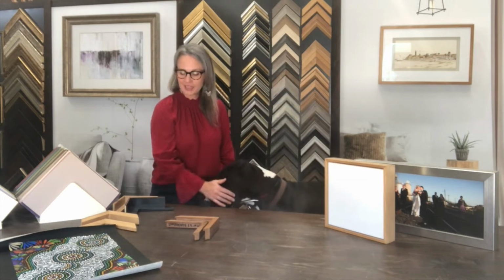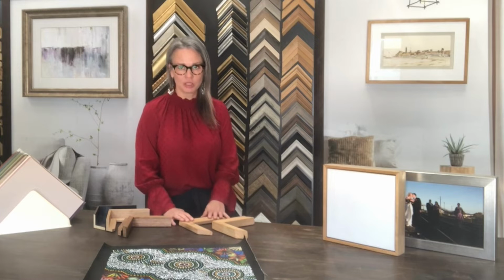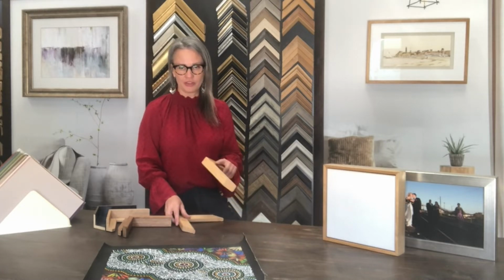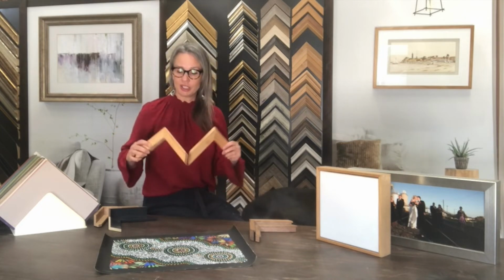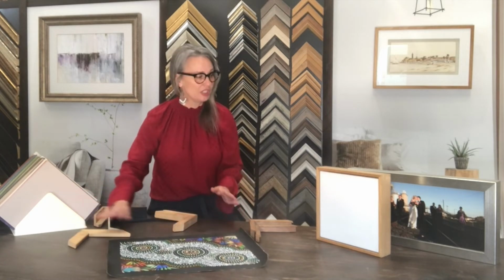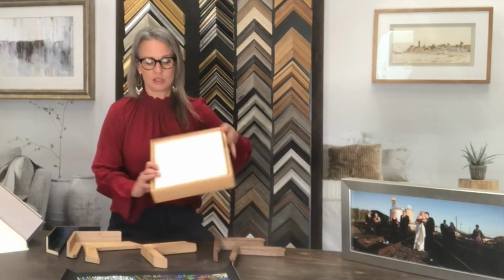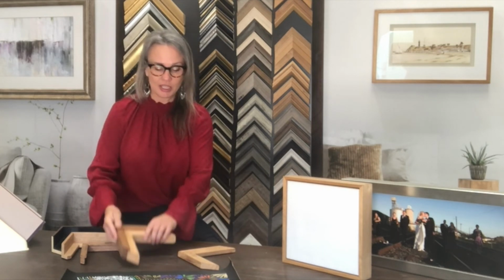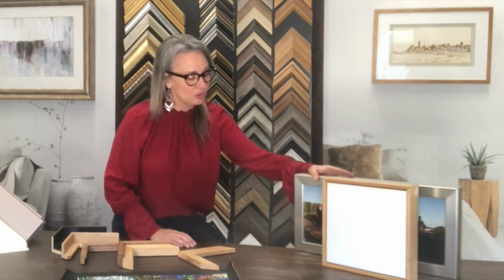Canvas Stretching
So you have a canvas painting or print that you have purchased. What happens next? This video explains the process of canvas stretching and framing.